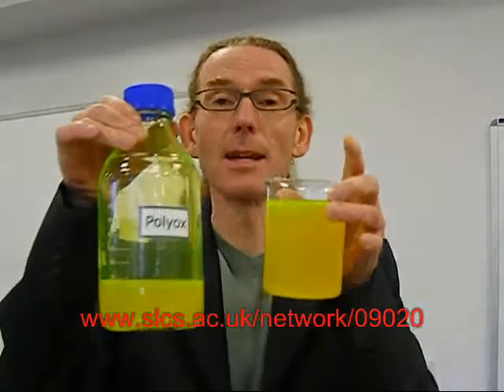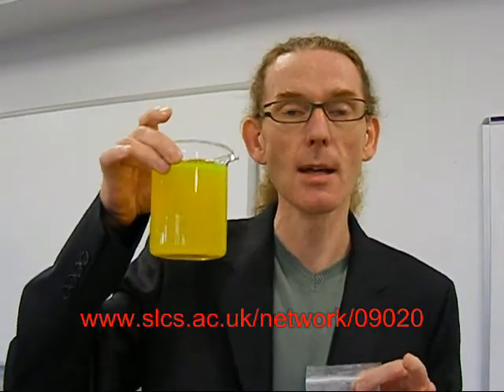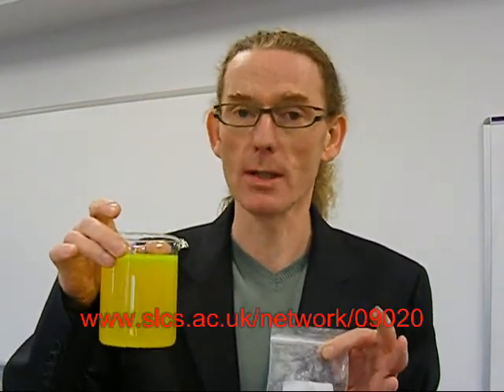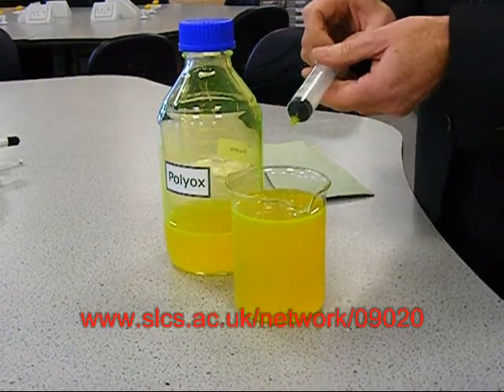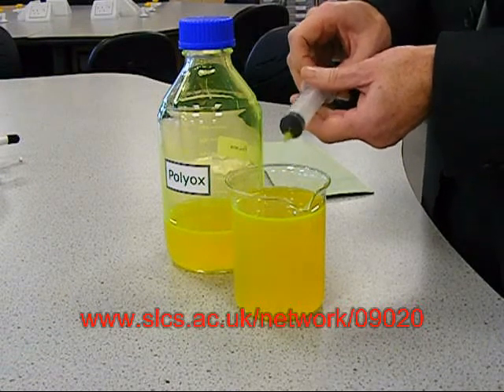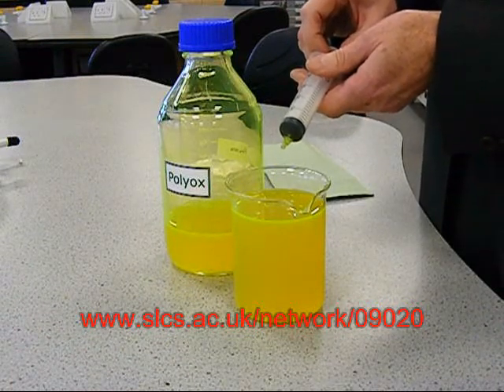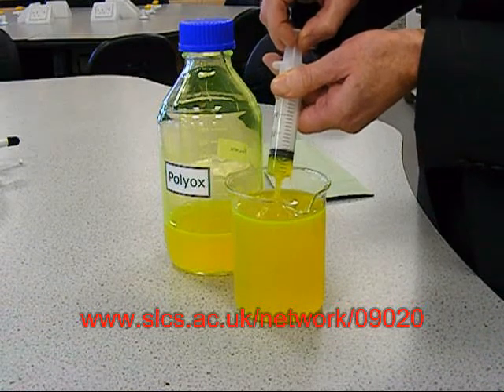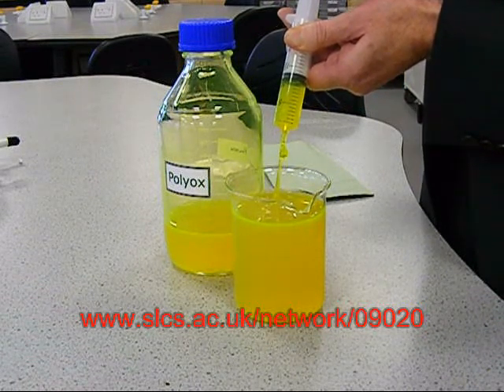WMC09020 : Demo 1 - Science Demonstrations: Effective and Safe on 19 Jan 2010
This video trailer for Science Demonstrations: Effective and Safe on 19 Jan 2010 shows associate director Stephen Burrowes demonstrating Polyox fluid as a simple and easy practical activity.

This course focuses on how exciting experiments can be used to support the curriculum and generate enthusiasm in your pupils. The practical preparation of a number of demonstrations will be undertaken and resourcing and safety issues will be addressed.

The course is aimed at Heads of science, Science technicians, Secondary teachers involved in the teaching KS3 and KS4

Thanks to funding from DCSF this course qualifies for an Impact Award of £200 cash back per training day. Any teacher or lecturer from a maintained school or college in England can apply. Technicians can also claim an Impact Award of £100 for this course if attending with a teacher or lecturer from the same school or college. See the website for more details